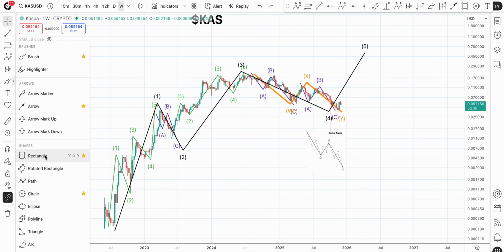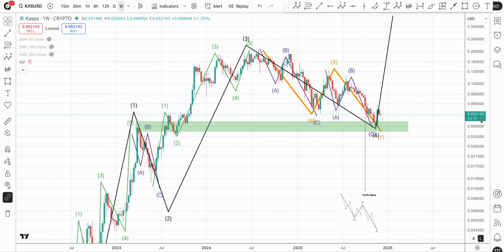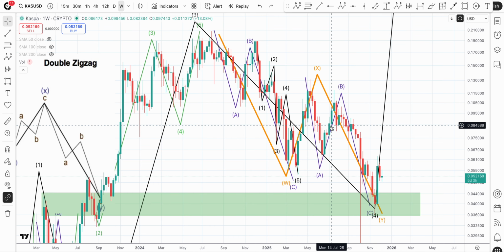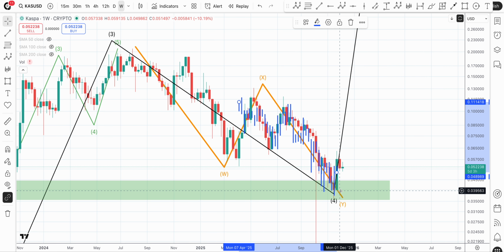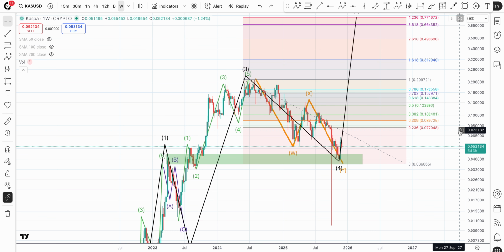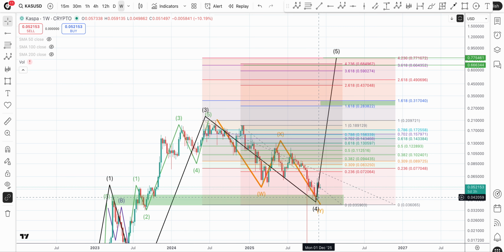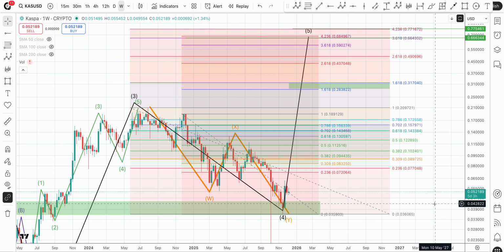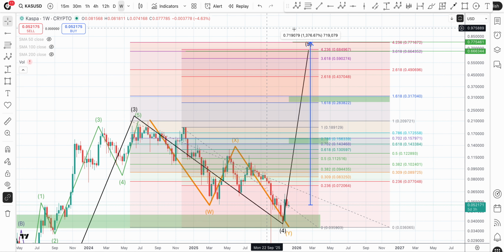$KAS Full Altseason Breakdown & Targets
🎥 $KAS | Kaspa — One of the Most Requested Charts (Full Altseason Breakdown)

Kaspa ($KAS) is consistently one of the most-requested charts inside the Quantum Circle — and for good reason.

KAS has one of the strongest technical structures in the entire market, and today we break down why this Proof-of-Work standout continues to outperform, even during corrections.

Using Elliott Waves, Fibonacci extensions, and market cap modeling, we can map out three high-confidence targets for the next major altseason push.

🎯 Altseason Targets for KAS (Math-Driven)

Conservative Target: $0.32

Primary Target: $0.67 ✅

Secondary Target: $0.775

These levels align with:

Major Fib extensions (1.618 → 2.618 ranges)

Prior resistance clusters

Kaspa’s historical trend structure

Market cap projections during liquidity expansions

KAS continues to follow one of the cleanest Elliott Wave structures on the chart.

📊 In This Video, I Cover:

The full Elliott Wave count for Kaspa

Why KAS continues to lead Proof-of-Work alts

How Fibonacci extensions justify all three target zones

What the current corrective structure tells us

What must break for the next impulsive move to begin

Why Kaspa could outperform during early altseason rotation

The macro context behind KAS strength

Kaspa’s technicals are clear — and when this structure triggers, the upside is substantial.

🧠 Why Traders Love Kaspa

KAS behaves differently from most alts:

Cleaner structure

Stronger momentum

Predictable expansions

Better respect of Fibonacci zones

That’s why it remains one of the top requested charts inside the Quantum Circle.

🌐 Membership & Daily Charts

🔗 Join 22,000+ on X

Daily Elliott Wave breakdowns, macro insights, and altseason forecasting